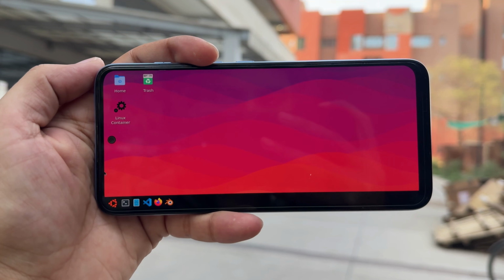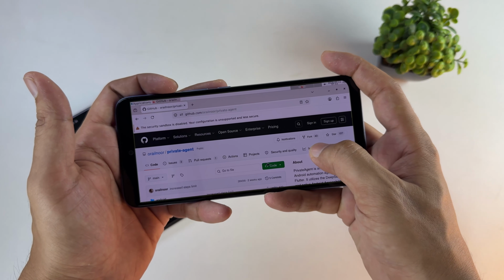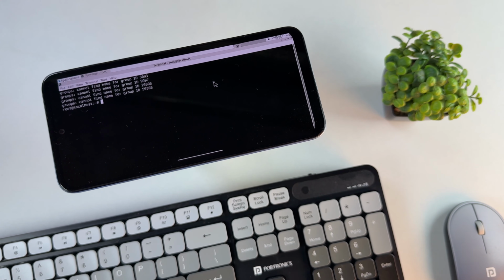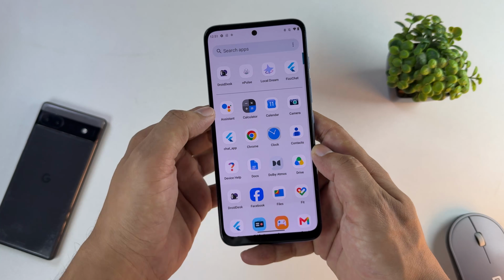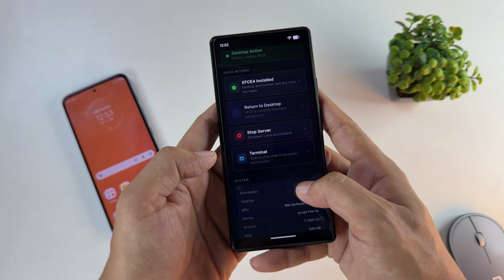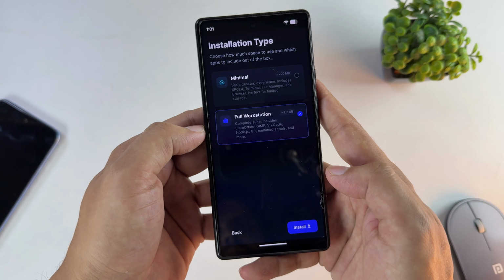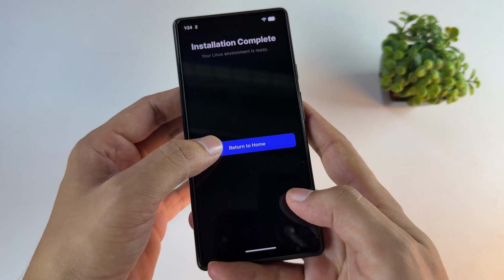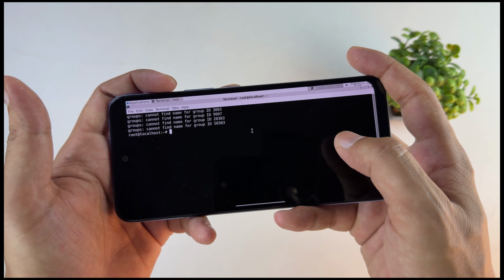Install Ubuntu Linux on Android in One Tap (No Root)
Want to run a complete Ubuntu Linux desktop on your Android phone with just one tap? In this video, I introduce my new app that automatically installs Ubuntu with the XFCE desktop inside Termux using PRoot. No complicated commands, no manual setup, and no root required.

Whether you're a developer, student, or Linux enthusiast, this app makes it easy to get a lightweight Ubuntu desktop running on your Android device in just a few minutes.

Features
One-tap Ubuntu installation
XFCE desktop environment
No root required
Automatic setup and configuration
Beginner-friendly
Full Linux terminal access
Install packages using apt
In This Video
One-tap installation process
Booting into Ubuntu XFCE
Desktop and file manager tour
Web browsing
VS Code for development
Running Python on Android
Installing packages with apt
Performance demonstration

If you're interested in Linux, Termux, Android customization, or mobile development, this video is for you.